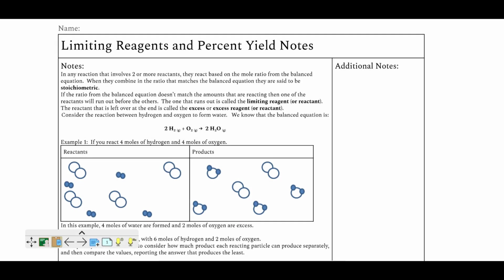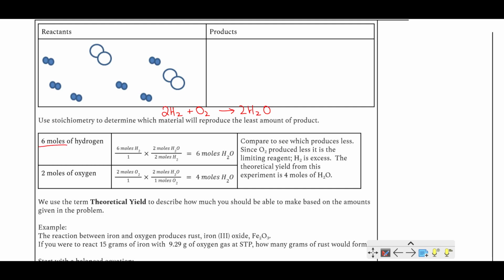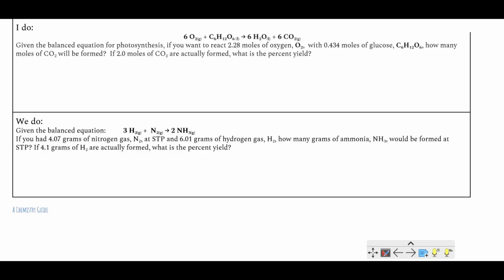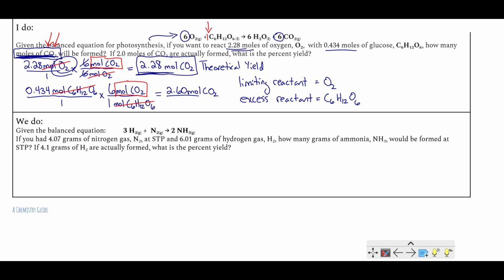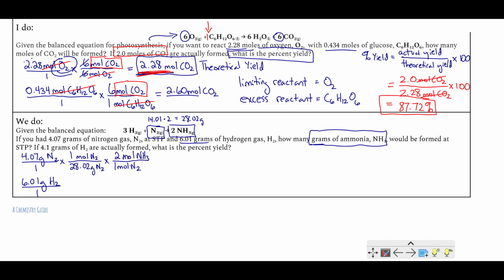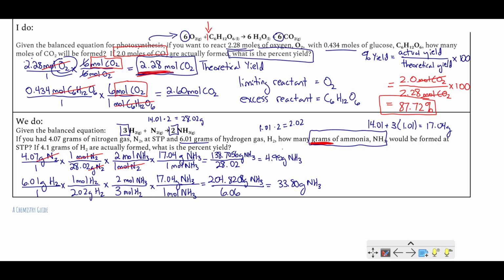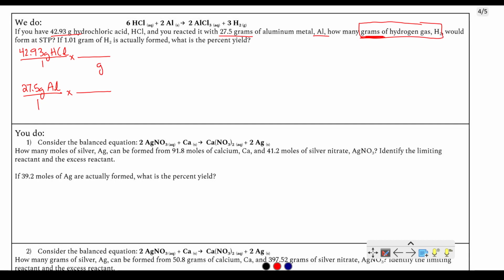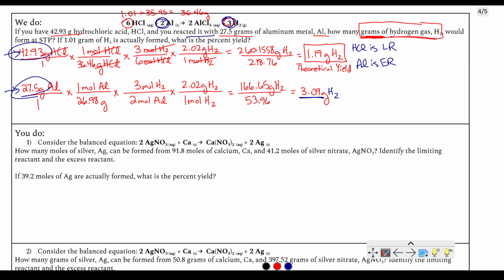Limiting Reactants and Percent Yield